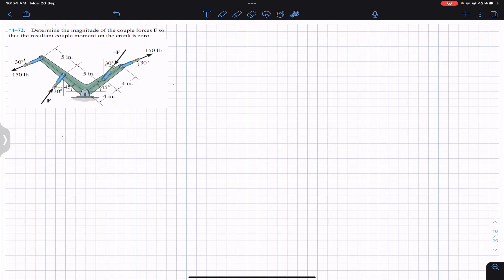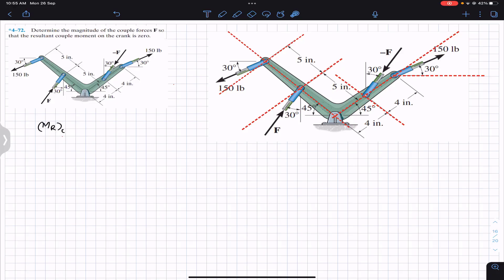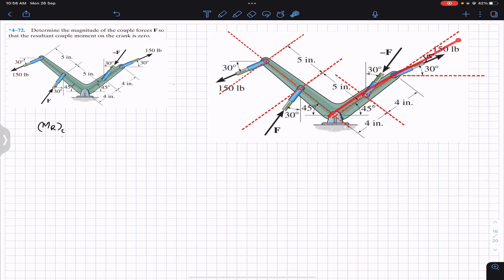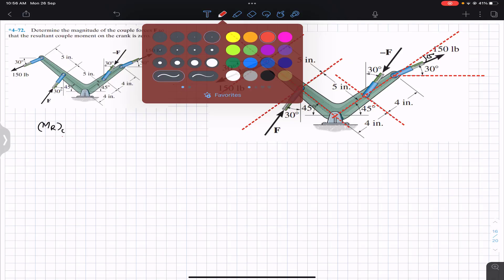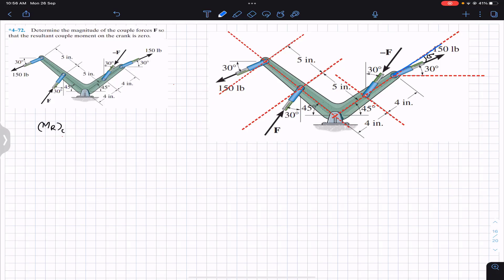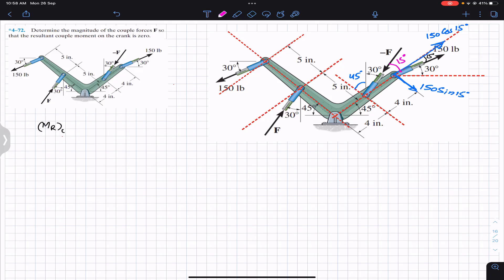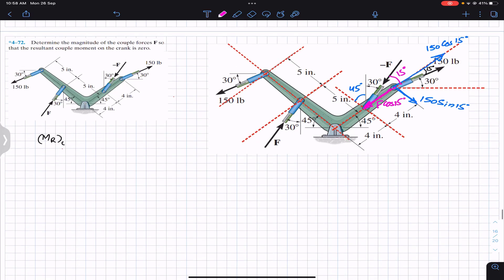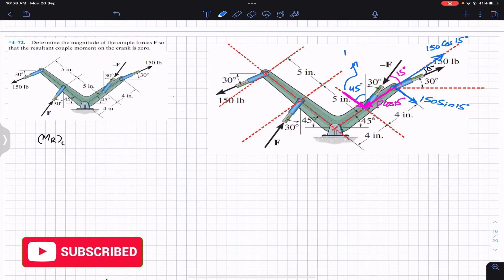4-72 Moment of a Couple Chapter 4 (Hibbeler Statics 14th Edition) Engineers Academy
*4–72. Determine the magnitude of the couple forces F so that the resultant couple moment on the crank is zero.